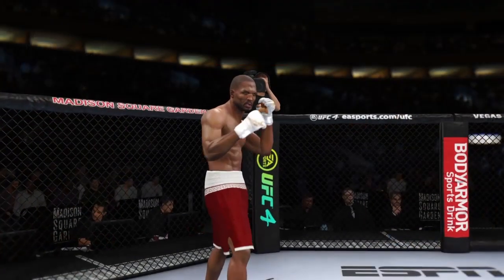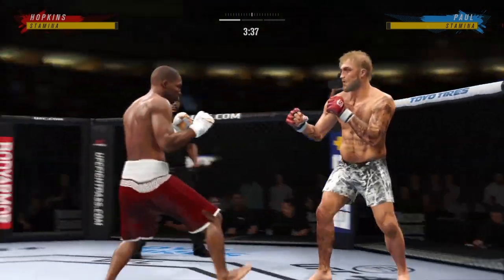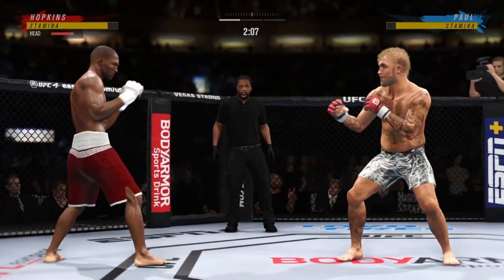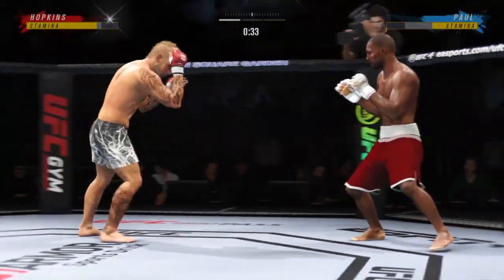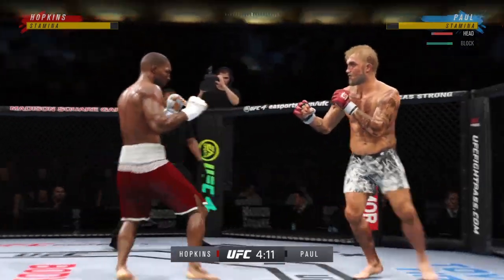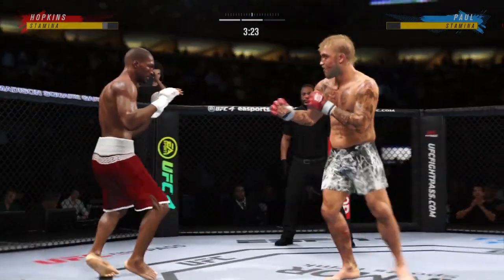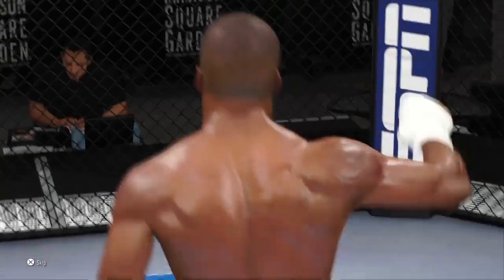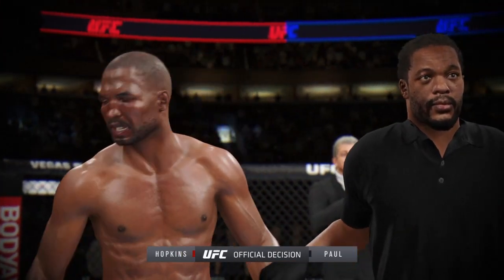BERNARD HOPKINS VS JAKE PAUL (UFC 4) CAF TOURNAMENT #4